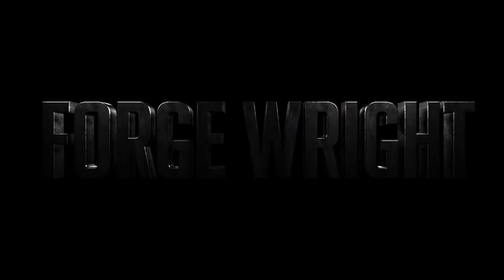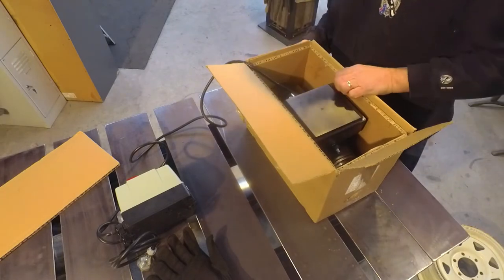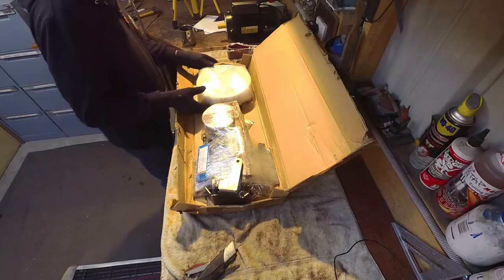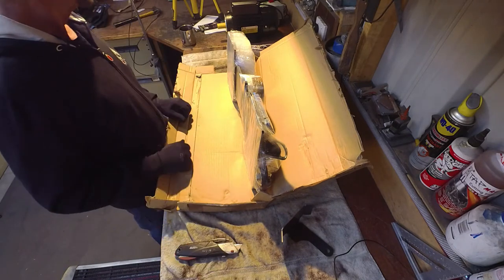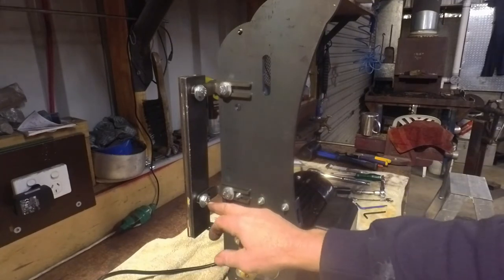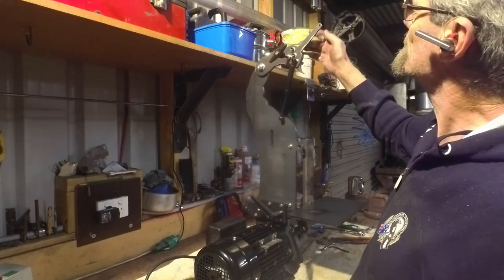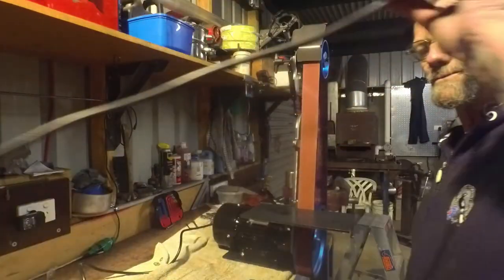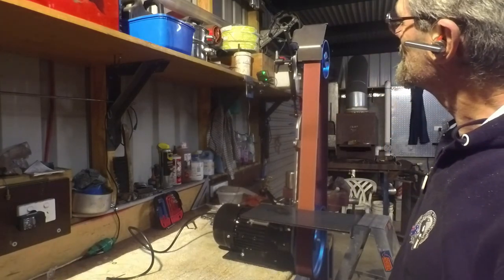New 2" x 72" Scorpion Grinder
Hi, I'm Andy and welcome to FORGE WRIGHT.

I am out of action at the moment after having had surgery on both eyes, so I pulled out a video I made a few weeks ago but had not gotten around to posting. The surgery went well and I should be back in the workshop in a couple of weeks.
The video shows the construction of my new 2"x72" Scorpion grinder.
This is kit grinder purchased from "Fire Pants Fabrication" base in SA Australia.
The scorpion is a very well priced product which is made from high quality materials and totally Australian made. There are 4 models to choose from so there is likely to be a unit that meets your specific needs.
No this is NOT a sponsored video, I just like the product and am happy to point people in the direction of quality Australian products.
I will also be posting a video soon showing the construction of a new pedestal stand I made to take the Scorpion Grinder.
Thanks for watching this video and if you enjoy it please give it the Thumbs Up and make sure you Hit the Subscribe Icon and Share with your friends so I can expand my channel.

Cheers Andy